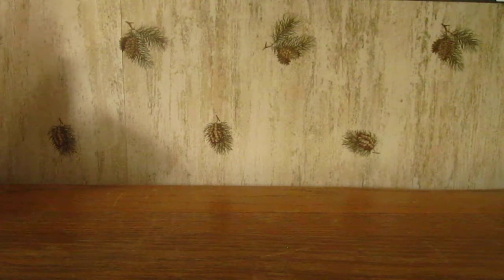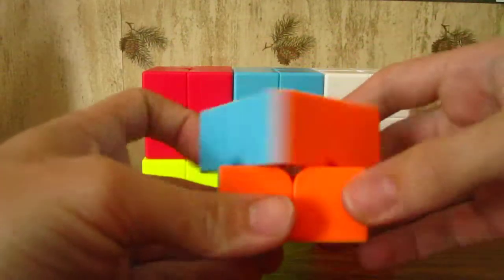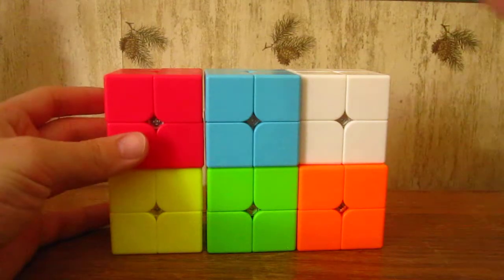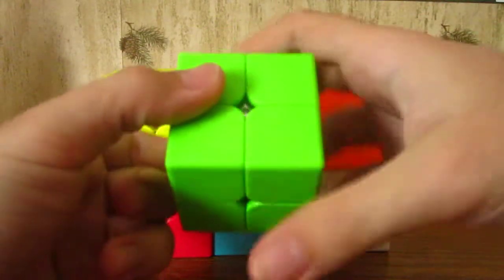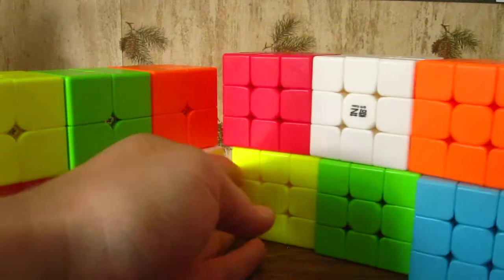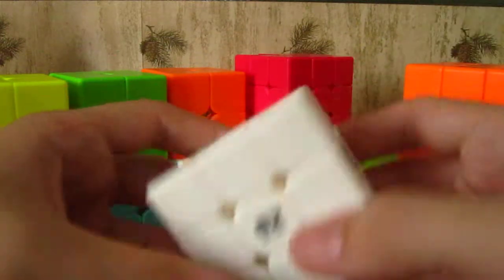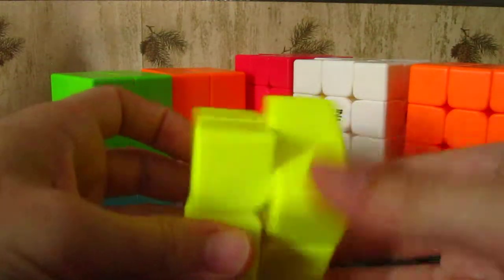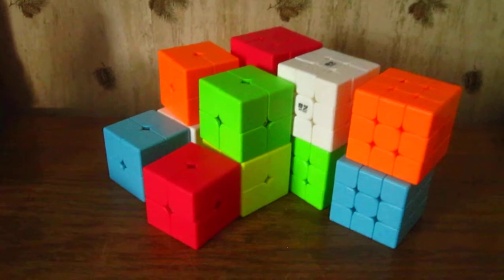QiYi QiDi S 2x2 Force Cubes! | And More!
Description: Yes!  I'm so proud to show off these 2x2 Force Cubes!  They were a bit of a pain to make, but definitely worth it!